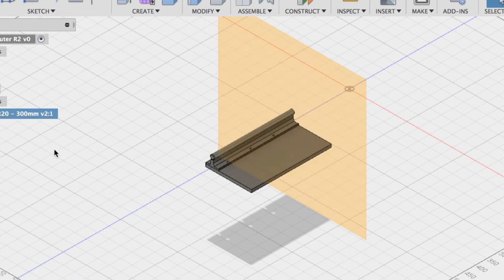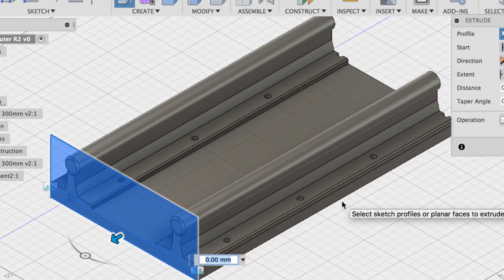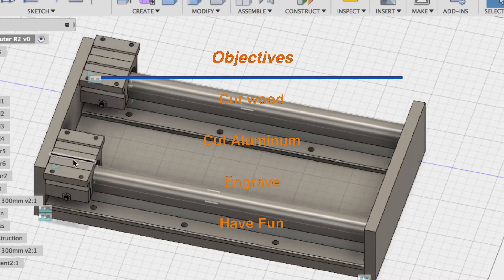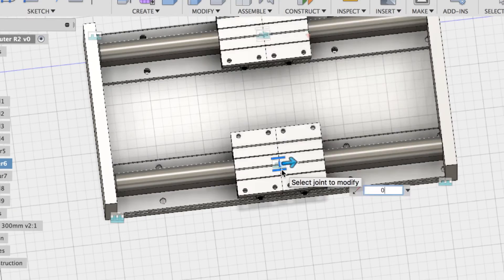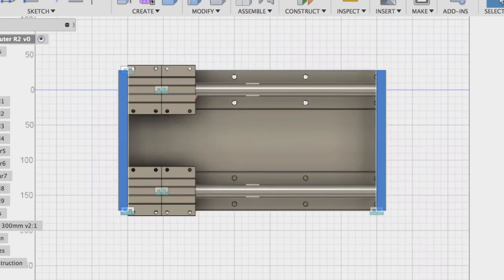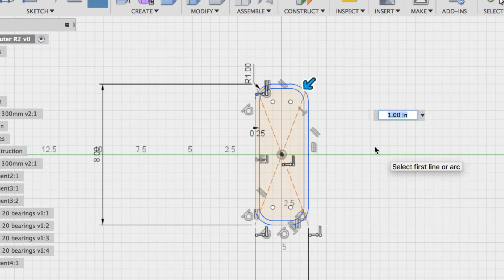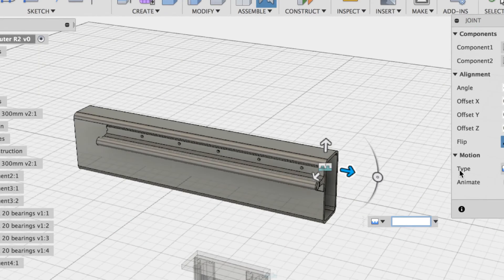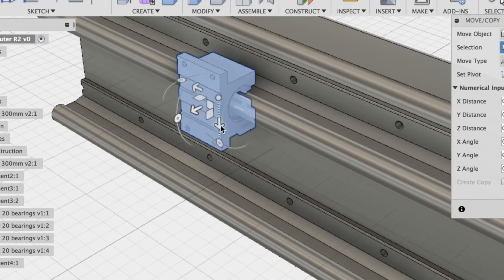DIY CNC Machine Design Physics - Part 1 Component Selection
Have you ever wanted to design a CNC machine? buckle up!

in this video we introduce the CNC router and all its hopes and dreams then we deride on some components to build it with.

I hope you enjoy and come back for part 2 which will be getting into real physics with some material selection